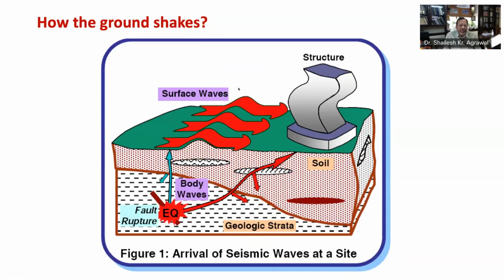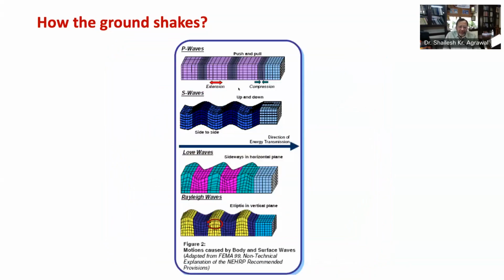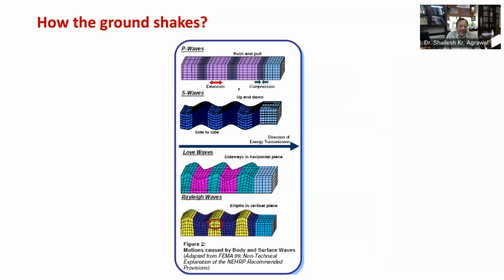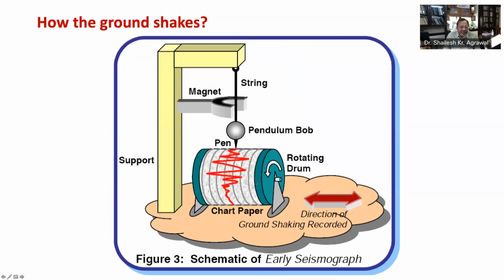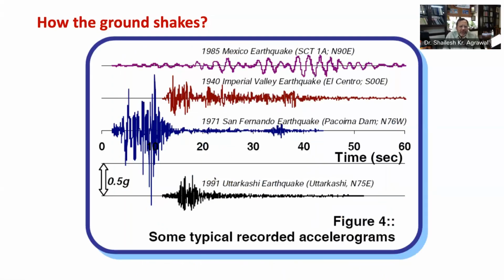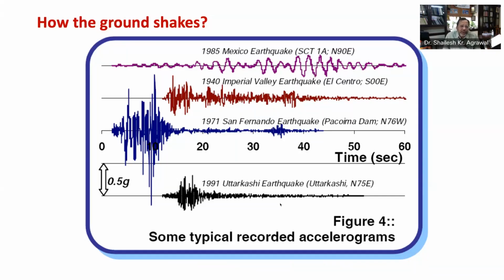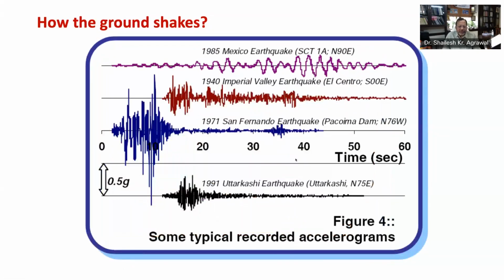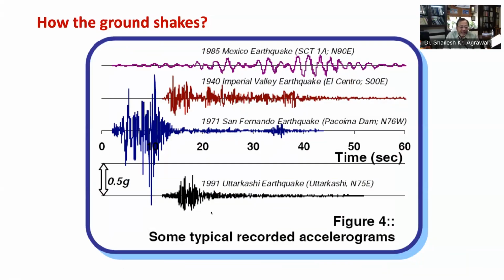IITK BMTPC Earthquake Tip 02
IITK BMTPC Earthquake Tip 02 - How the ground shakes?